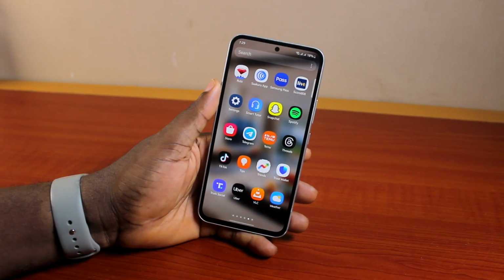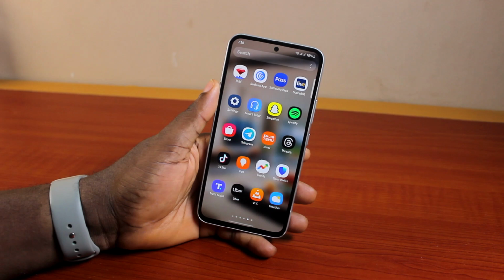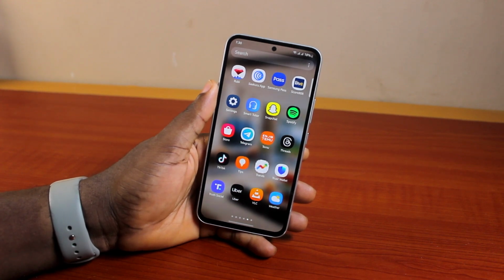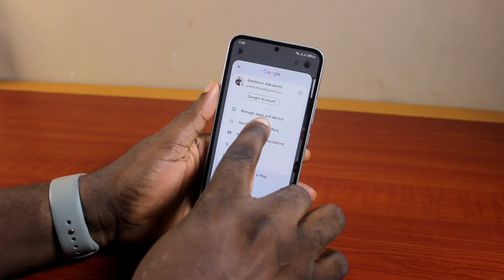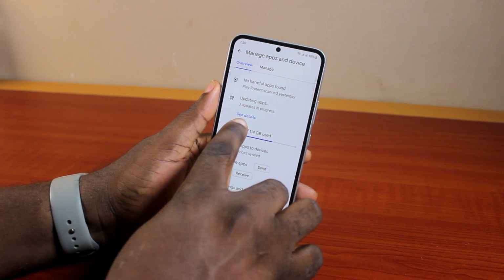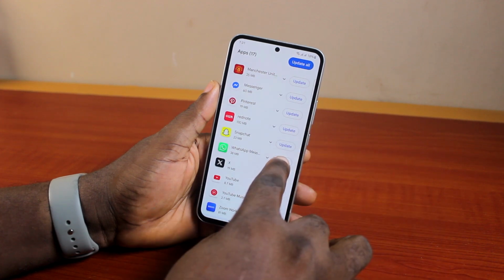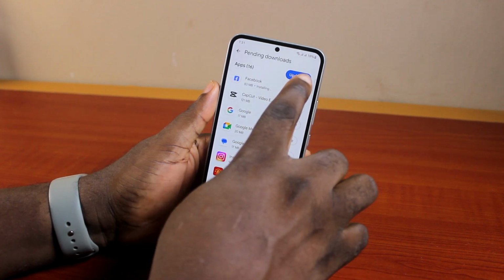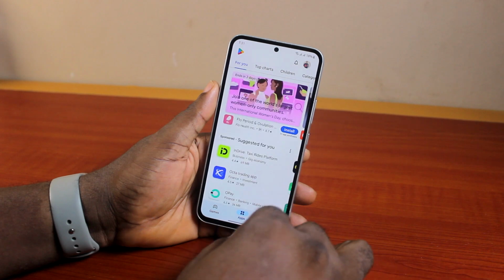How to Update an App on Android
In this video, you will understand how to update an app on your Android phone step-by-step.

Cheap iPhone
Cheap Samsung Phone
Cheap Apple Watch
Cheap Digital Camera
Cheap YouTube Microphone
Cheap MicroSD Card